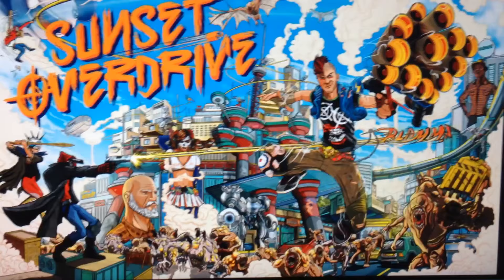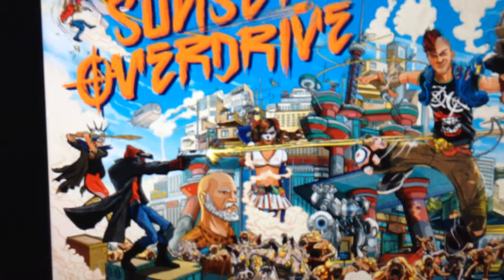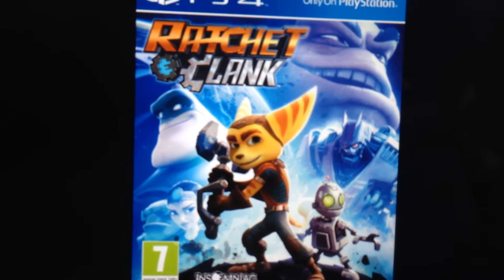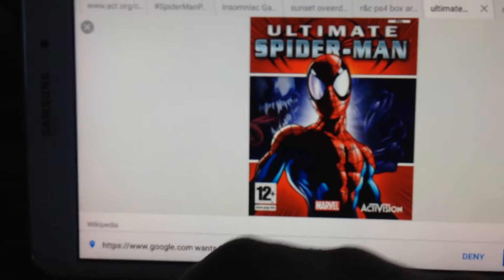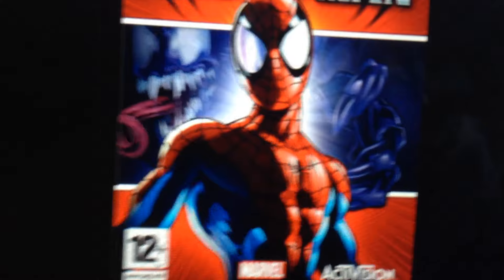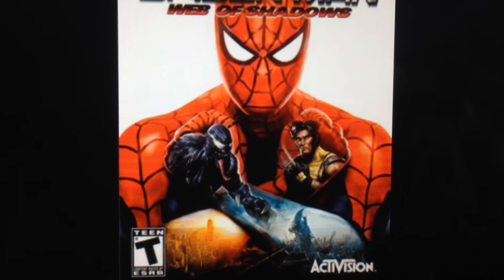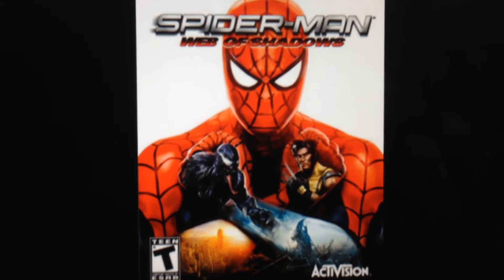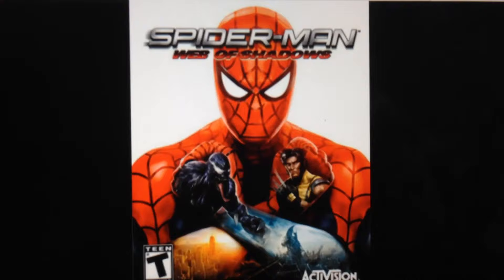What Will the Box Art for Spider-Man PS4 Look Like?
In this video I discuss and speculate, based on the previous titles from Insomniac Games as well as the original Spider-Man games, exactly what Spider-Man PS4's box art will look like.